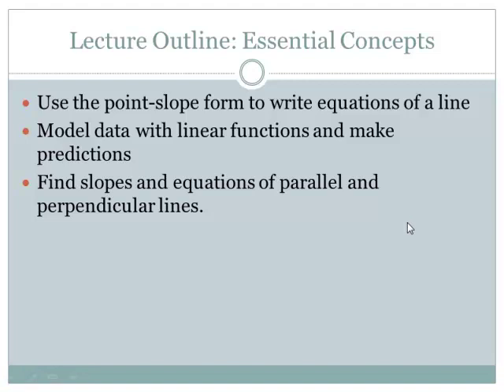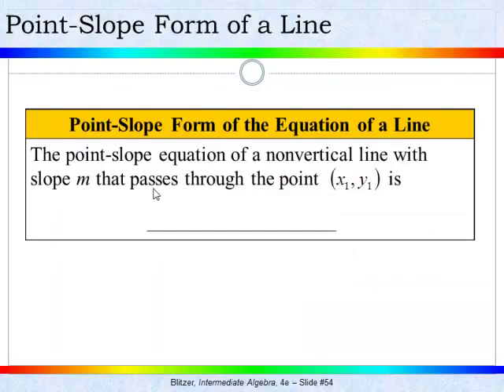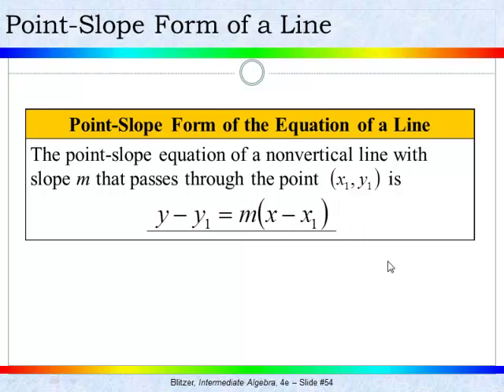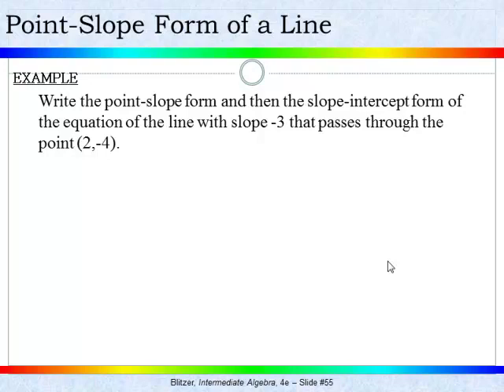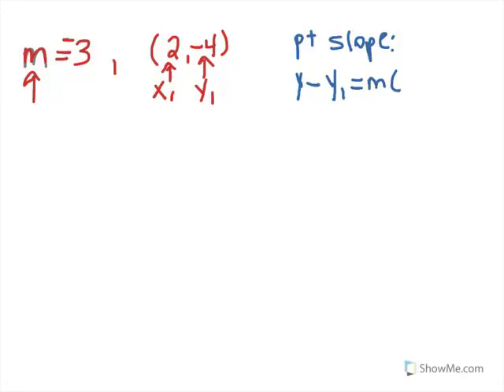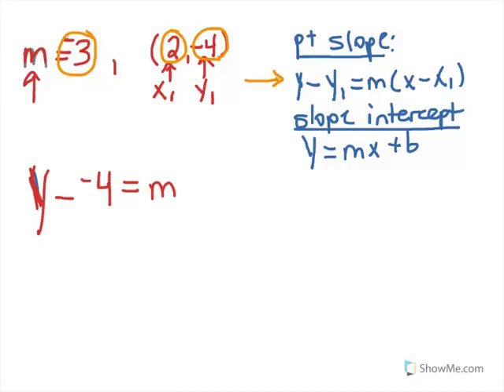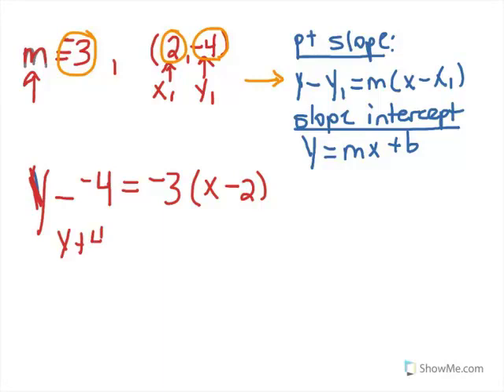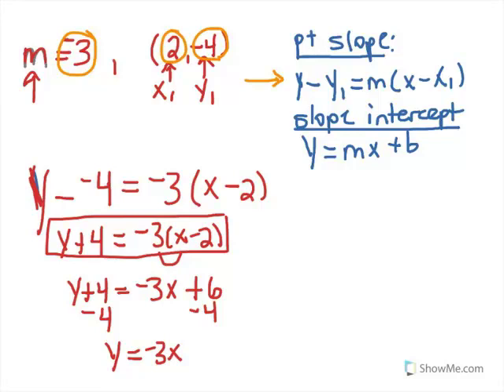Point Slope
A simple screencast example